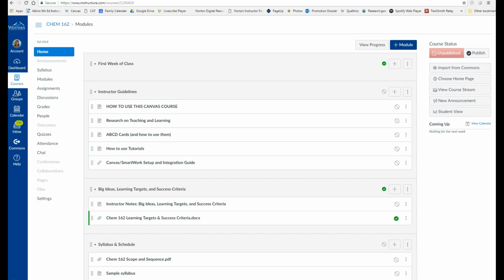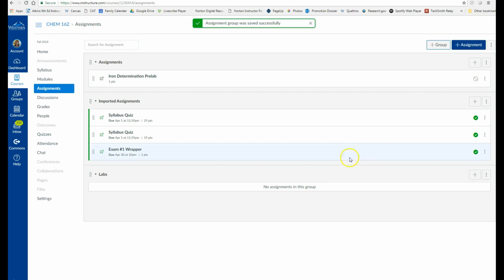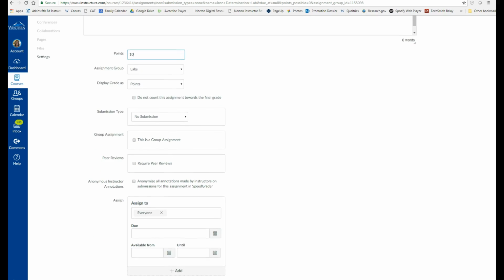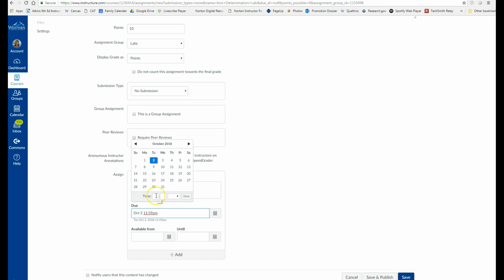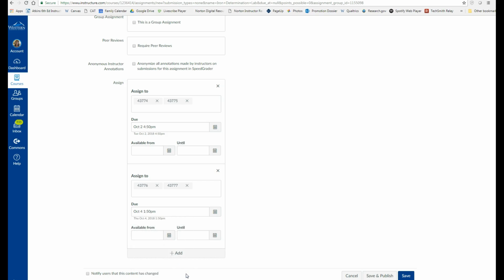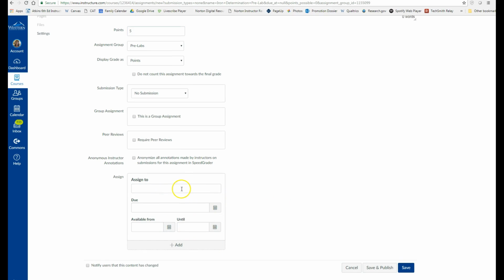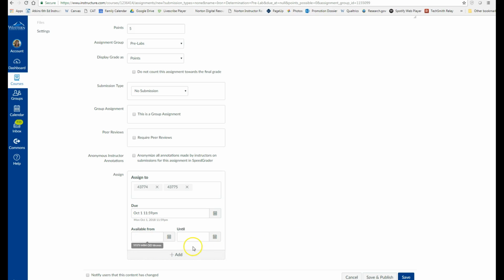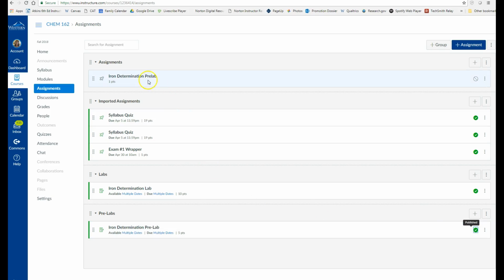16X Canvas: Setting variable duedates